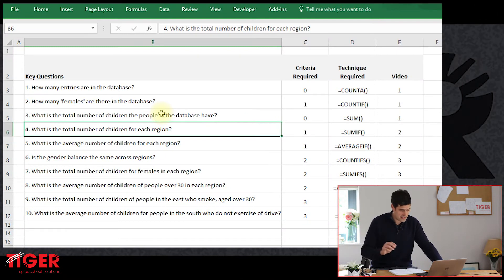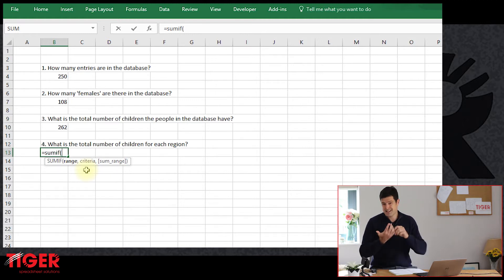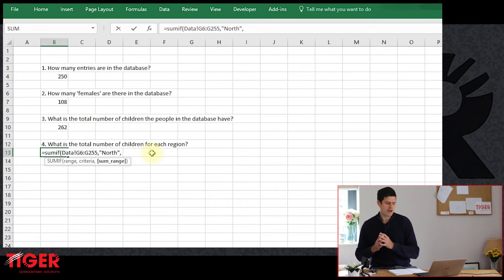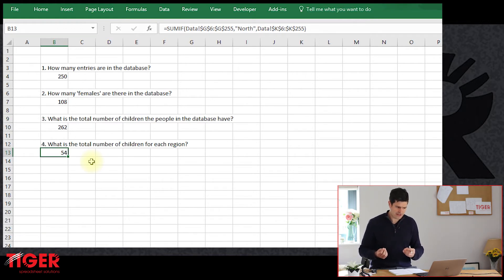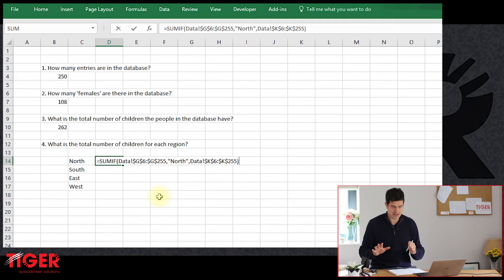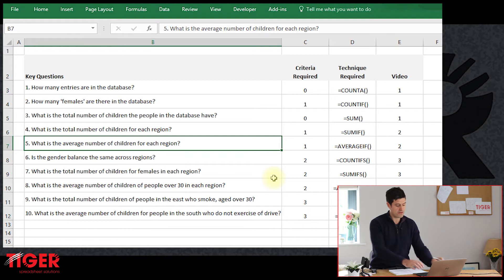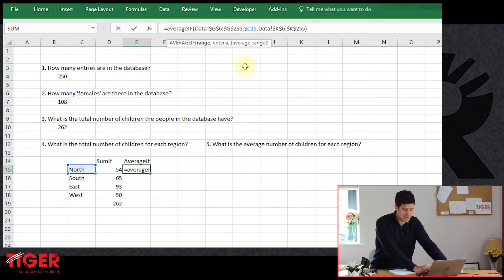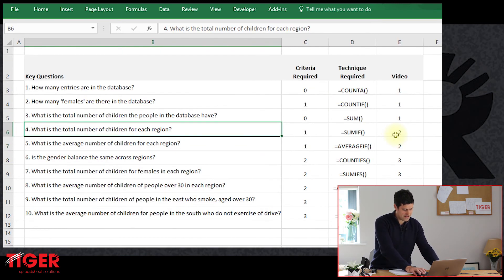Excel Data Analysis Tutorial for Beginners (3/7) SUMIF / AVERAGEIF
Create cool database analysis quickly with Excel Database Formulae for Beginners!

Excel is great for logging data and keeping small databases.  But, very few people know how to get the analysis they need from the data quickly and without too much stress.  Too often, people resort to sorting data and splitting up the database to simplify the problem; but, this 'critical mistake' complicates the workbook and is often counter-productive.  What are the alternatives?

Correctly applied, Excel database formulae allow us to get the analysis we need quickly and without too much stress.  A few hours learning the skills could have a dramatic impact on your work.  Make sure you download the exercise files (link above) and work along with Chris.  Welcome to Excel Database Formulae for Beginners!

What did you make of the Excel database formulae for beginners series?  Have you managed to get the formulae working yourself?  Share your experience with the Tiger community on the platforms below:

For regular spreadsheet hints and tips and more on the ExcelRevolution